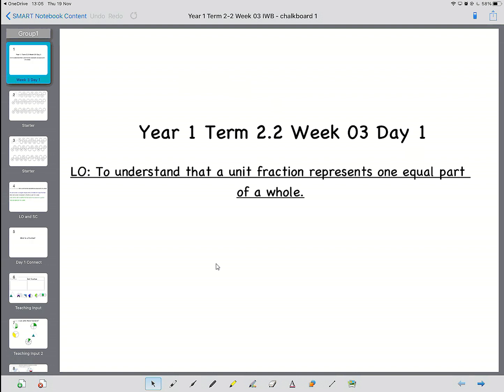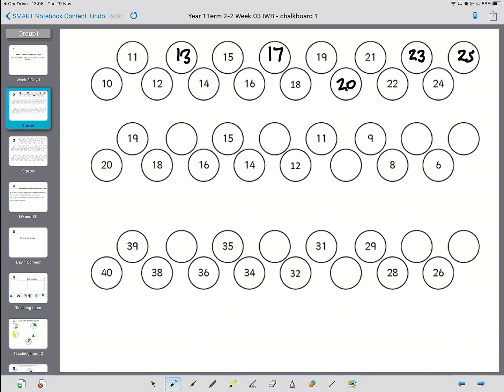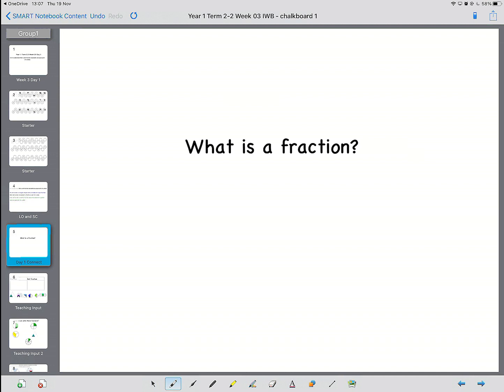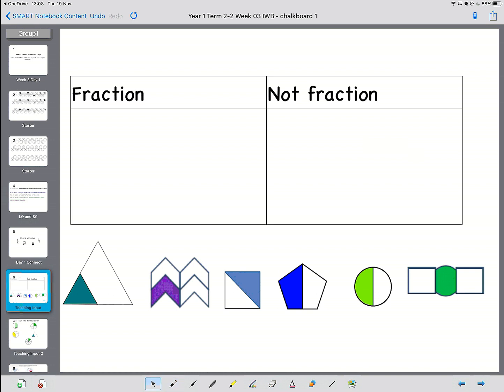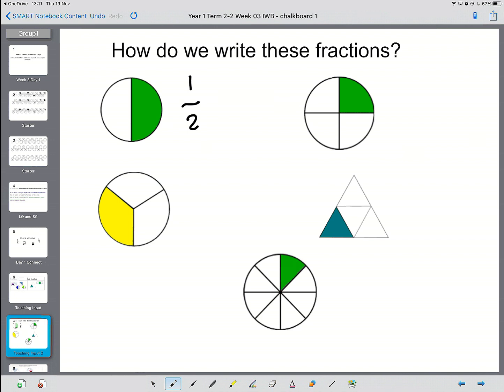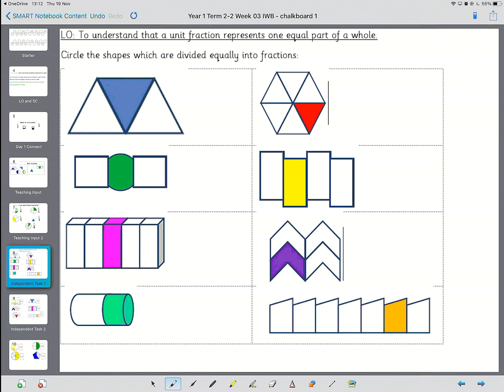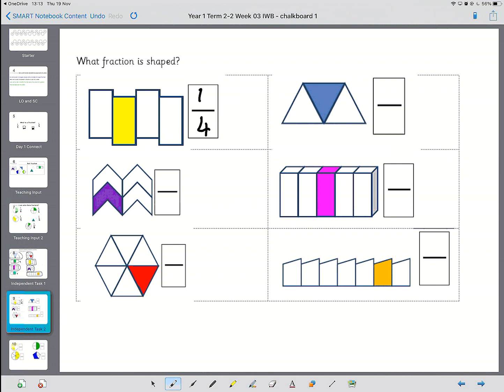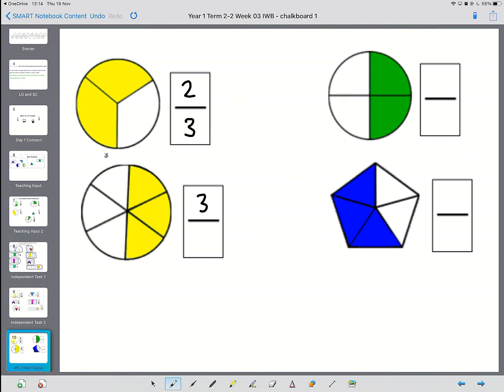Year 1 Term 2-2 Week 03 Day 1 - identifying fractions visually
In today's lesson the children revise the definition of a fraction before sorting shaded shapes into halves and quarters.  They are then taught how to record fraction as numerators above denominators where one section of a fraction is shaded.  They then use this knowledge to independently to record fractions of wholes using the same notation.